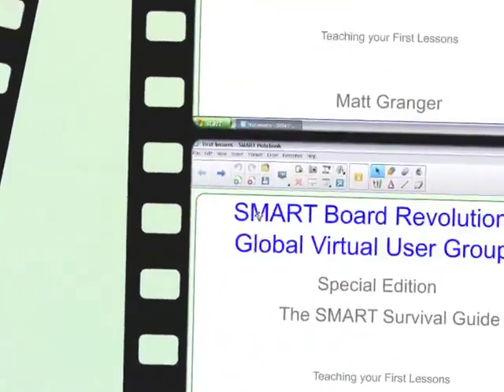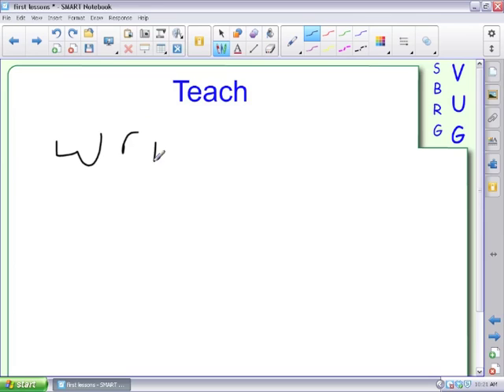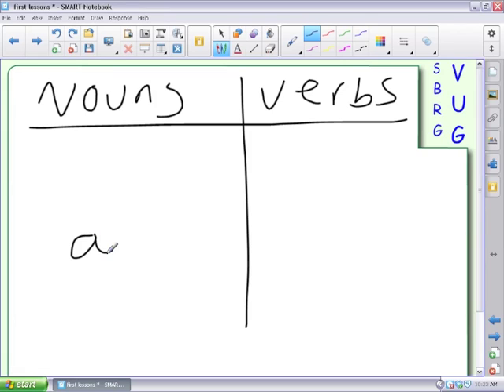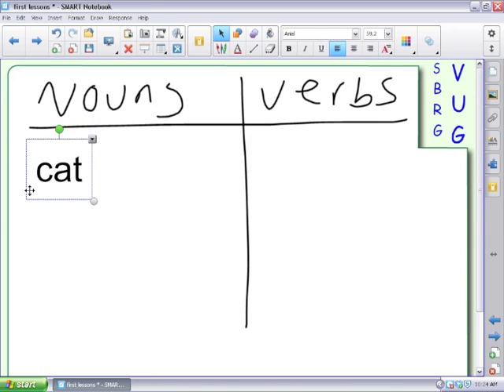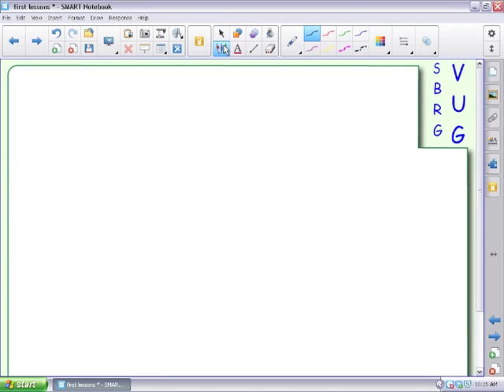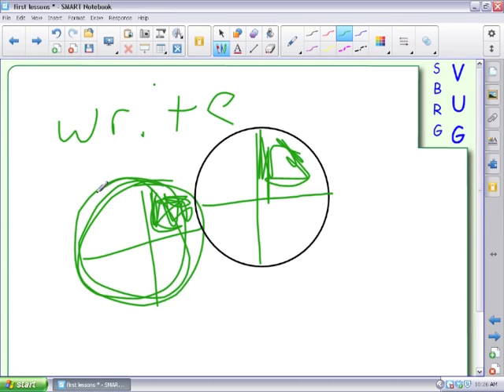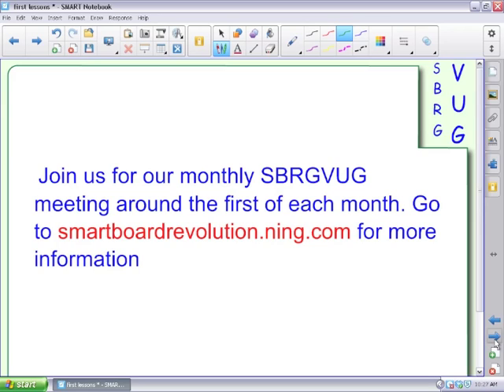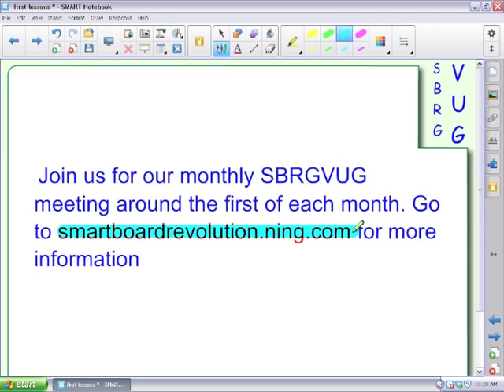SMART Survival Guide: Teaching Your First Lesson With a SMART Board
You've got a SMART Board in your room. The students arrive in a few days. You are planning your first lessons. How are you going to use the board on the first day with no training? This video will give you the profound, yet simple, secret to teaching your first lessons on the SMART Board.